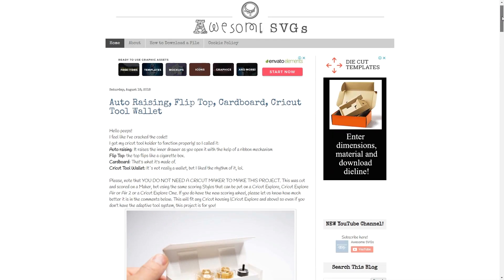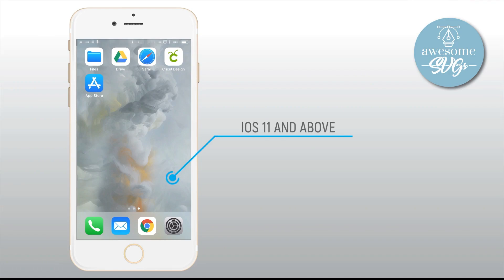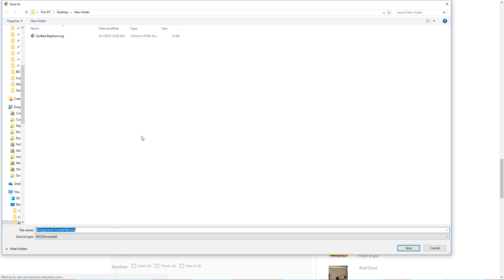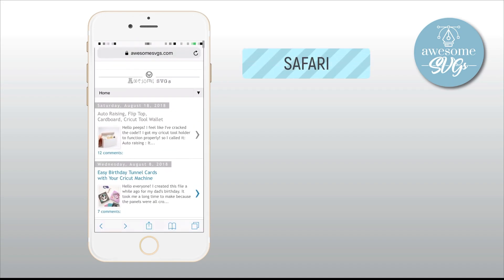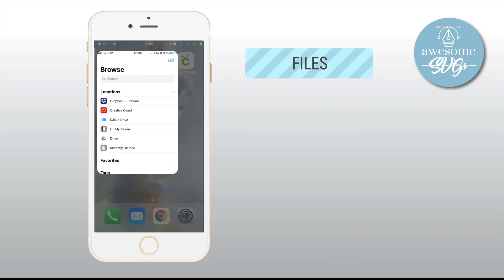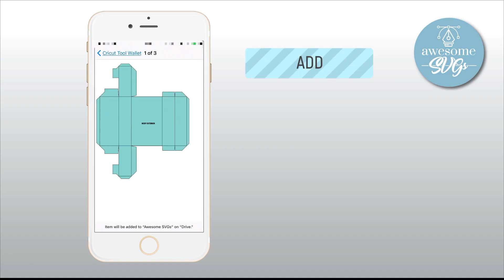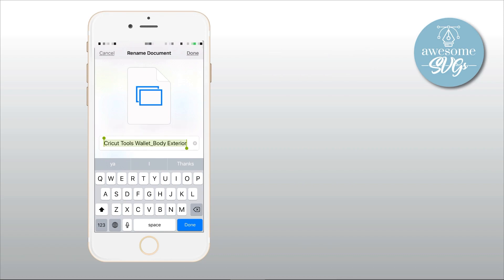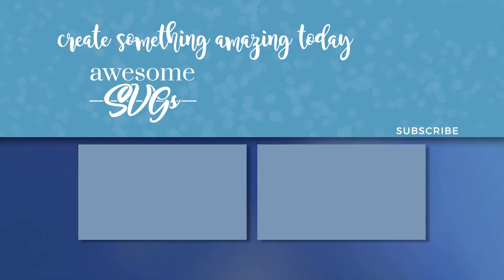ZIP Files and Design Space Mobile App - (iOS devices only)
Hello everyone!,
I've had a lot of questions regarding the download process using a mobile device.
As you know, many of my files come in a compressed ZIP folder that you must decompress in order for the content to be uploaded to Design Space or any other SVG, JPEG or PNG handling software. This is because instead of downloading each file of a particular project, you just need to download one single compressed file.

Here I show you how to download, decompress and upload in Design space so you can work on your projects on the go.

R E L A T E D B L O G P O S T